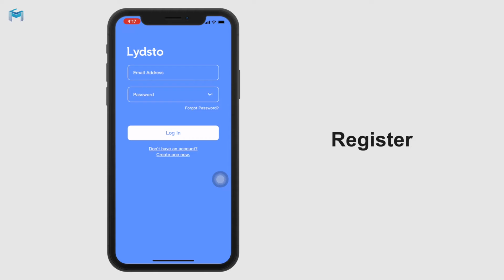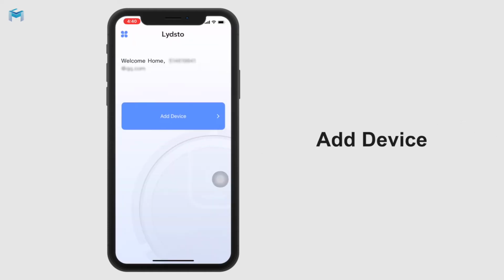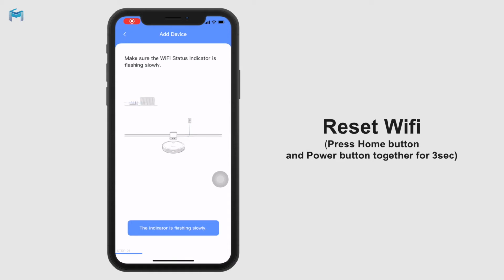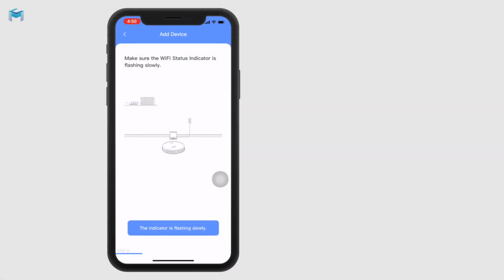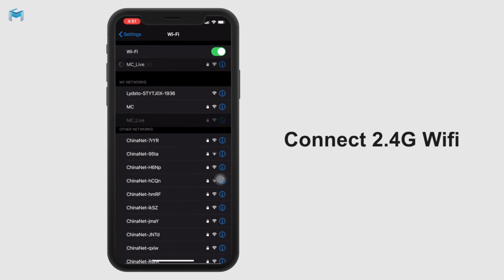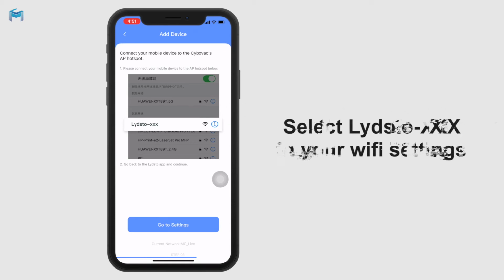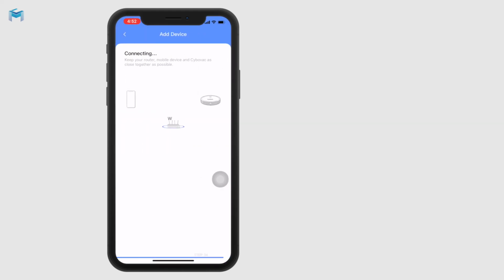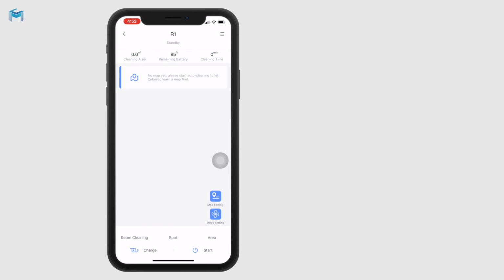Lydsto R1 connected to Lydsto APP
How to connect lydsto R1 with APP